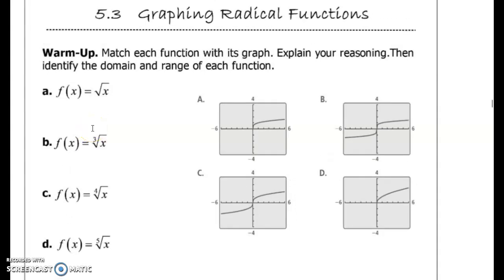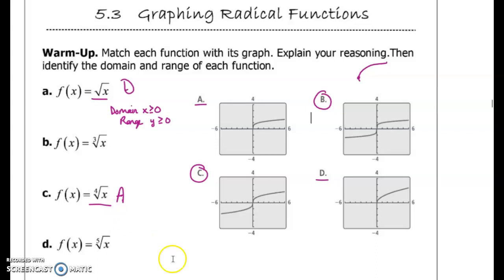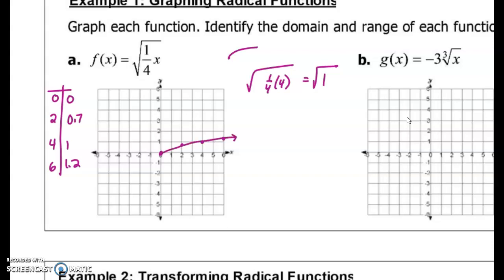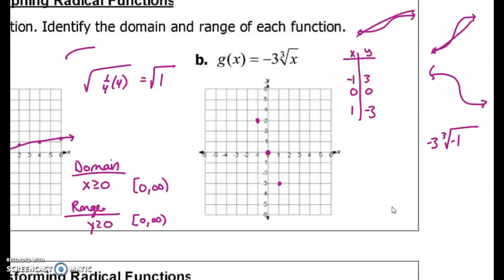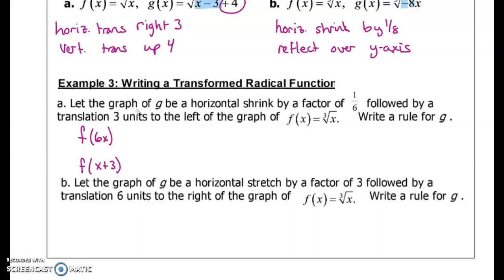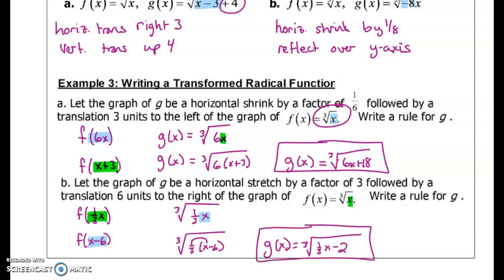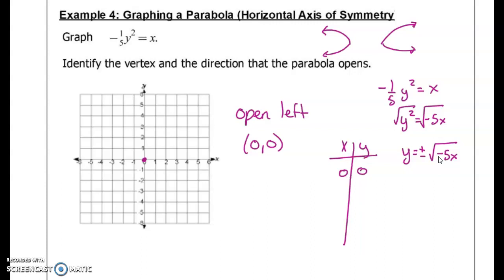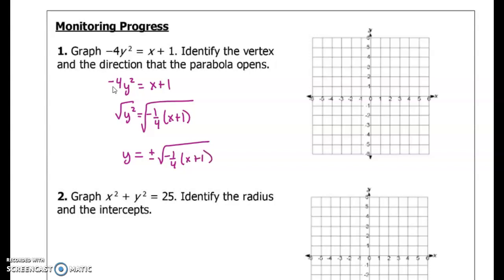HAlg2 5.3 Video Notes